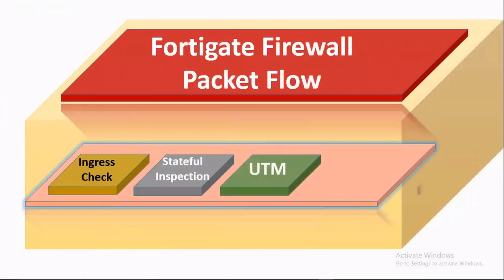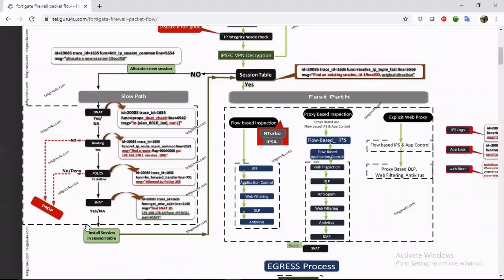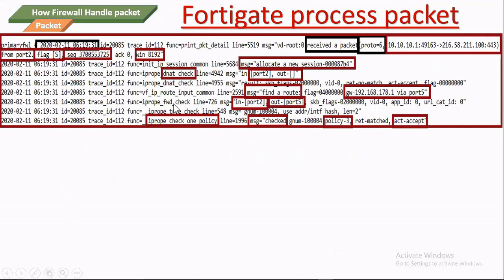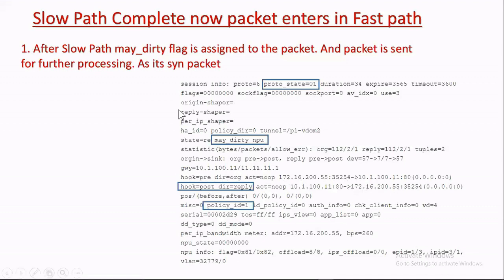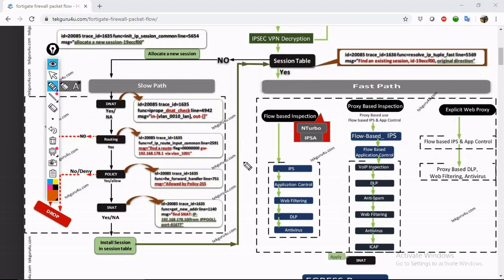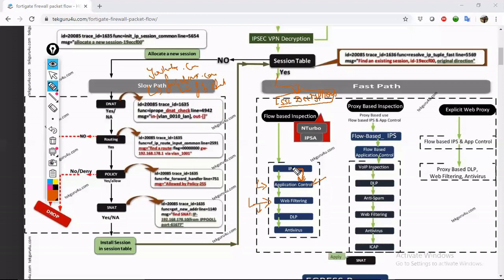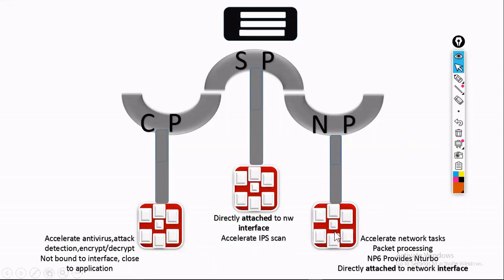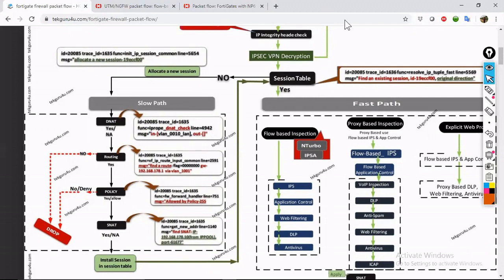Fortigate Firewall Packet Flow - in depth for troubleshoot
fortigate firewall packet flow.

Fortigate firewall architecture
CP8 & NP6
Hardware acceleration
dirty flag, may dirty flags
IPS

Life of a session
I know its always “Life of a packet” when any vendor explain the packet flow of firewall, but I don’t agree with this sentence as this can create miss understanding which I will explain in this article. as per me the topic name should be Life of a session.

Why ?  To explain this lets take a simple example of HTTPs traffic only.

Because when you type in the browser then its not only syn packet that goes from your PC and get inspected via Firewall but lot of packets get exchanged before you see the web-page. so how it can be "Life of a packet"?  Either "Life of packets " but that doesn't make sense because packets can also be from another website request.

1. DNS Query

2. Complete 3-way handshake.

3. Complete SSL Handshake and then

4. HTTP requests. where lot of HTTP packets will be exchanged

5. and if in the same website you change the application then packet will be checked for "Change of application " Like in tunneled application.

You have seen how many packets get exchanged from one session. And every packet has different packet flow.

1. 1st packet of session is DNS packet and its treated differently than other packets.

2. After that 3 way handshake starts.

3. First packet of 3 way handshake does not get offloaded and it has to travel from all the inspection modes.

4. Rest packets of 3 way handshake will get offloaded.

5. Another great point to know is that complete three way handshake does not need to match with the Layer-7 inspection (UTM) because it works upto L4. but fortigate in its logs you can see that packet is passed through Layer-7 inspection. which does not make sense. But nothing is matched here.

6. for inspecting a packet at Layer-7 at-least small amount of data is required after 3-way handshake. http get request